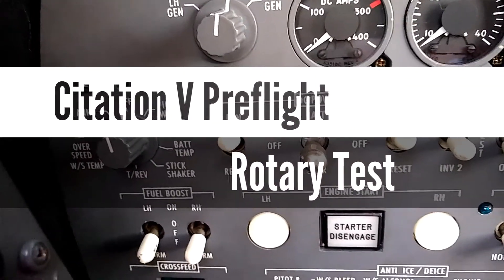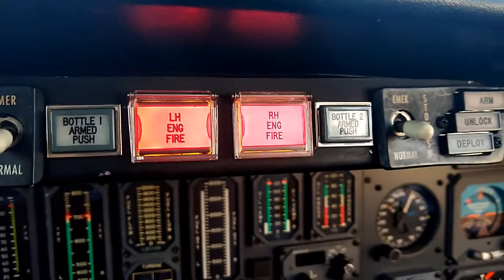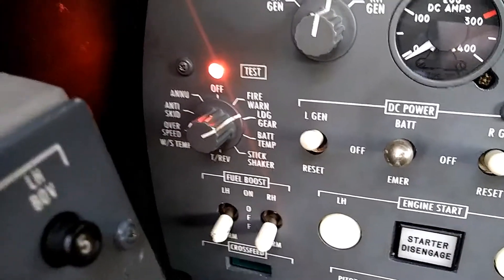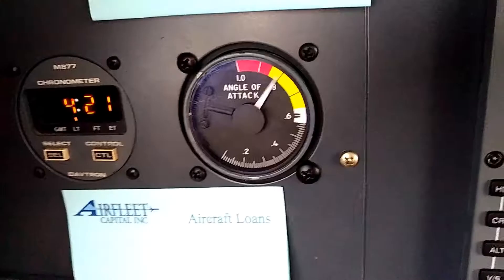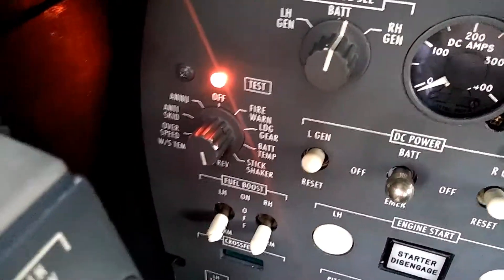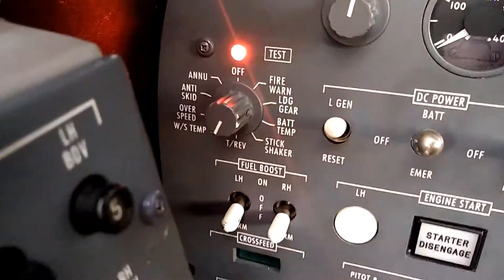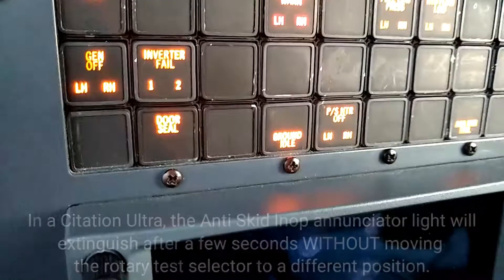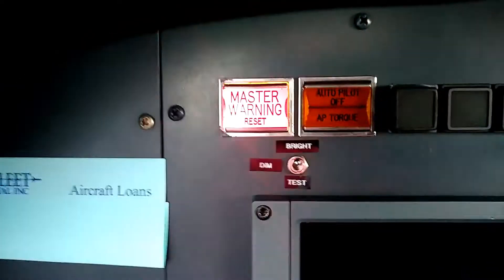Citation V Preflight - Rotary Test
This video takes the viewer step by step through the rotary test in the cockpit of a Citation V, while discussing a few differences with the Citation Ultra and Citation II (Citation 550).